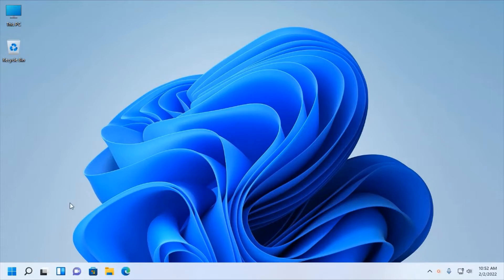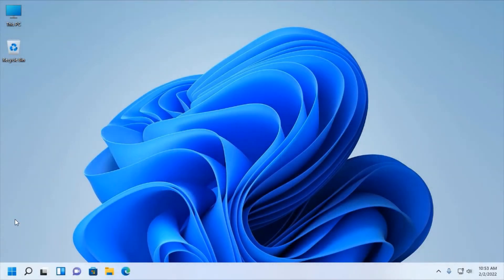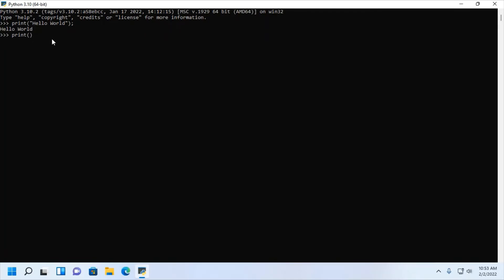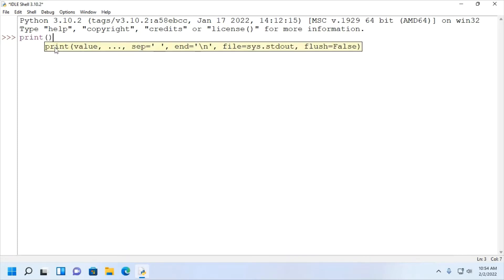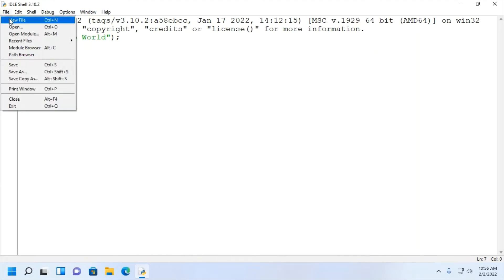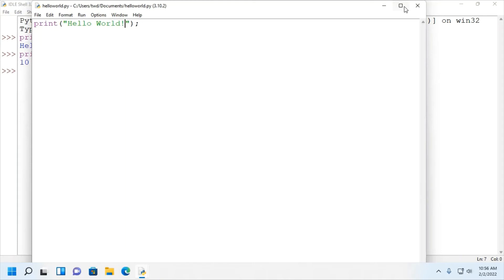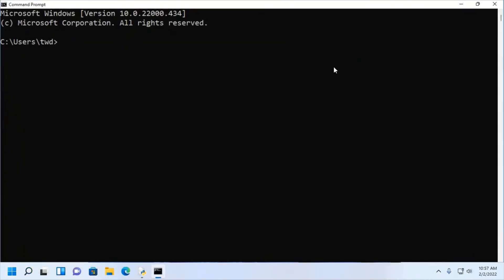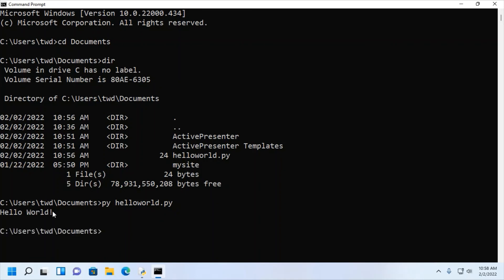How to run Python Script in IDLE 3 | Python Shell | Command Prompt on Windows 11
This is a complete tutorial, here, You will get learn how to run Python Script in different ways on Windows 11 | IDLE 3 | Python Shell | Command Prompt